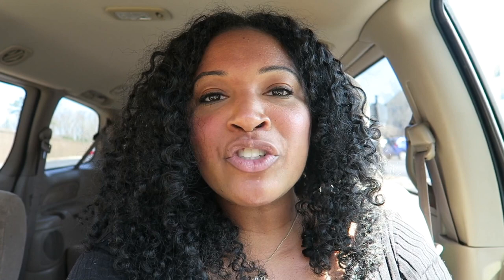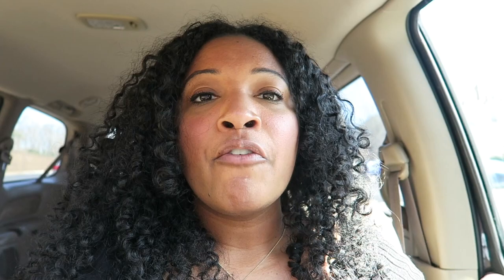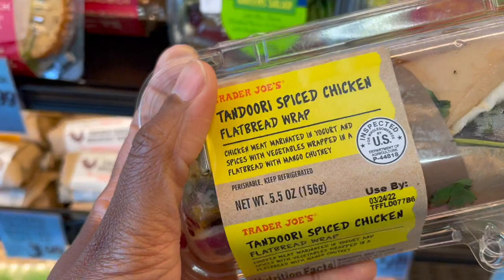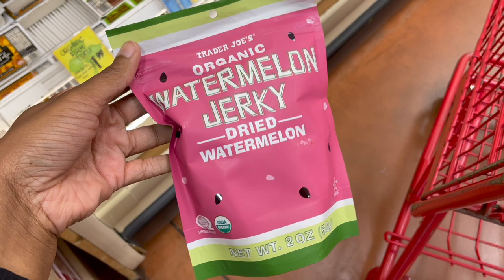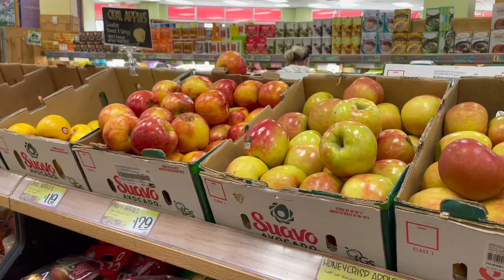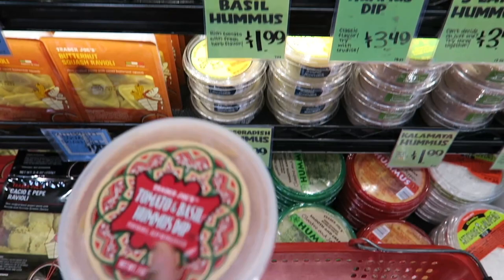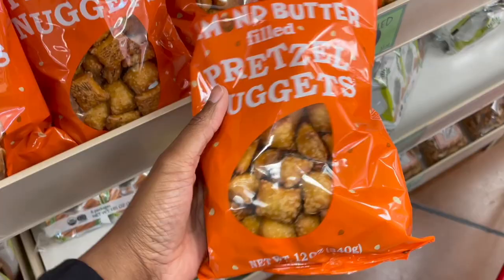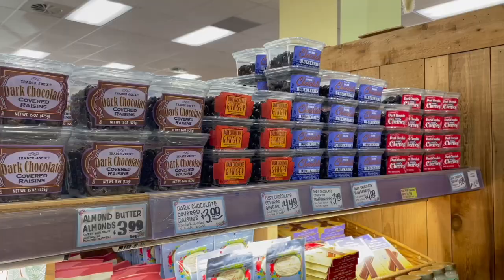TRADER JOE’S FAVORITES FOR TRAVEL // TSA APPROVED SNACKS FOR THE PLANE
Looking for easy grab and go snacks for the airplane? These are some great travel snacks from Trader Joe’s.

Can you bring food on the plane? YES! In this video, I’m sharing my favorite Trader Joe’s snacks that you can bring on the plane and with other types of travel. These are some easy Trader Joe’s favorites that don’t require any cooking! They are all safe for the TSA rules and are some of the best travel snacks.

What I mentioned in this video:
Stasher bags (snack size)
Stasher bags (sandwich size)
3 ounce containers

CAMERA GEAR I USE FOR VIDEOS:
My Camera
My Camera
SD Card

Hey Guys! At no extra cost to you! You are in NO WAY obligated to use these links. This helps me run this channel and keep my site free and running. Thank you so much for your support!

🔹Mailing:
Kim R.
Pine Lake, GA 30072